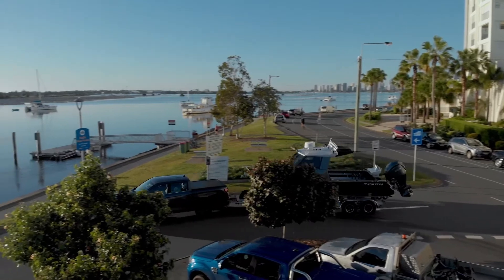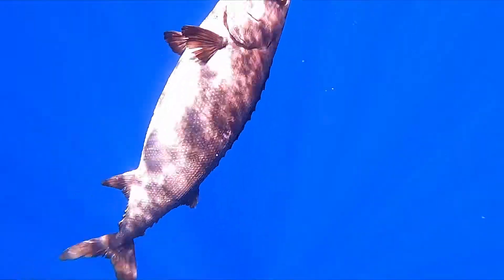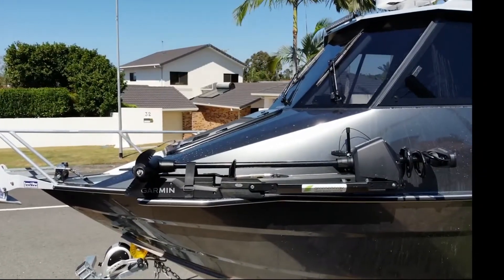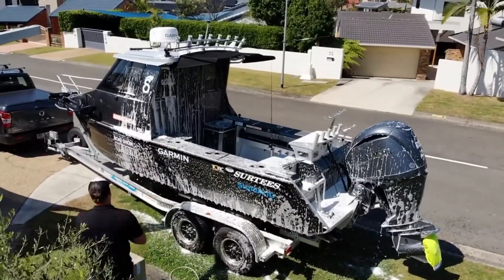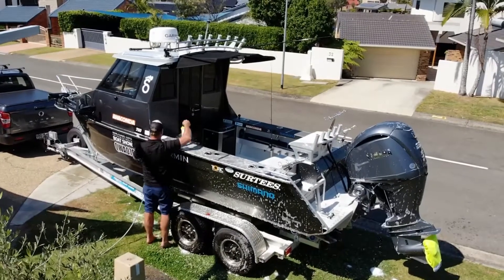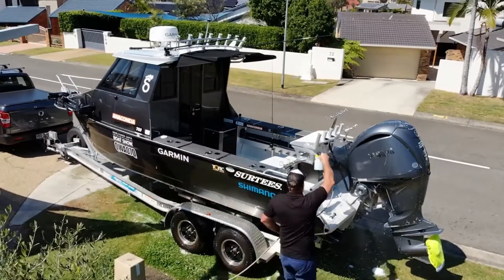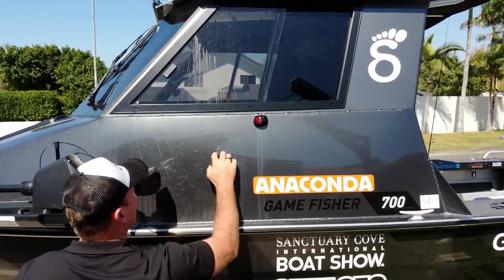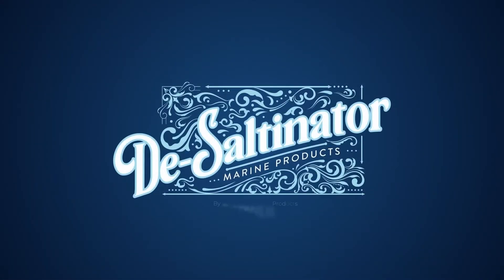Clearview De-Saltinator Salt Remover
Unlike other detergents, De-Saltinator is a hydrophobic solution formulated and manufactured in Australia by an Australian chemist to suit the harsh Australian elements. De-Saltinator is designed to literally break down the caked-on salt and wash away as the freshwater runs off. It’s PH Neutral and non-hazardous.